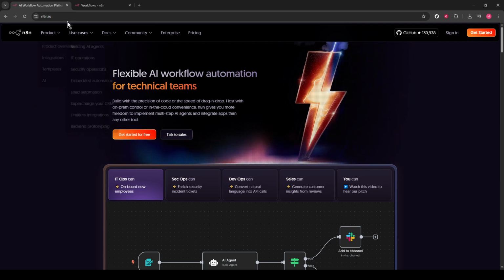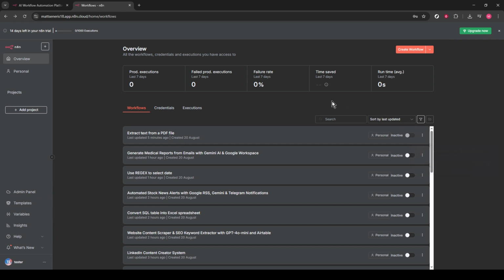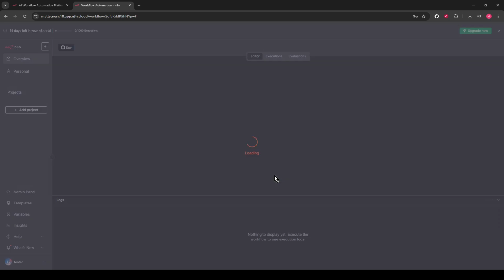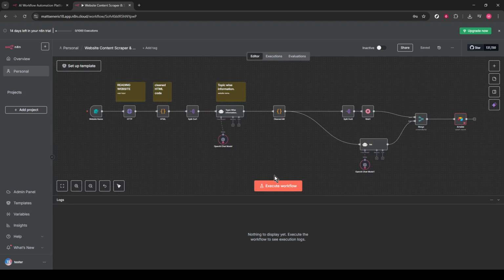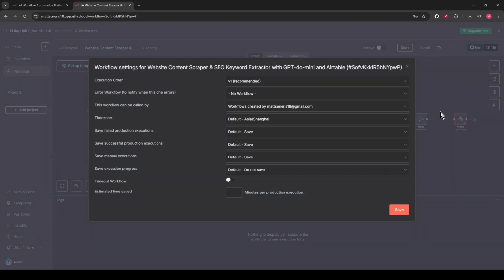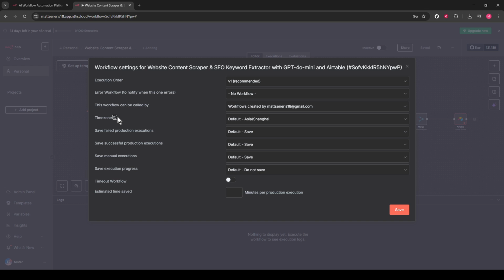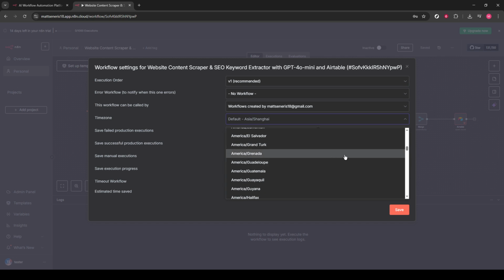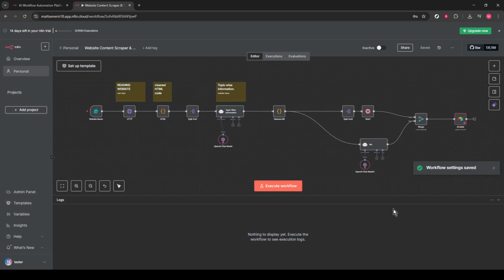How to change the timezone of a workflow in N8N (Adjust Timezone Easily)